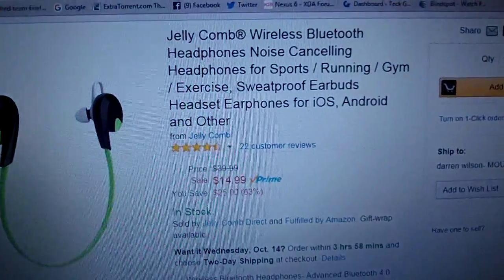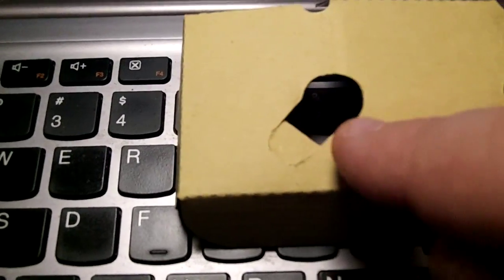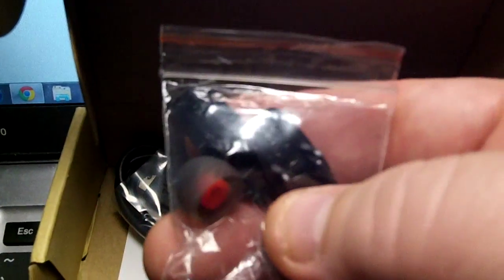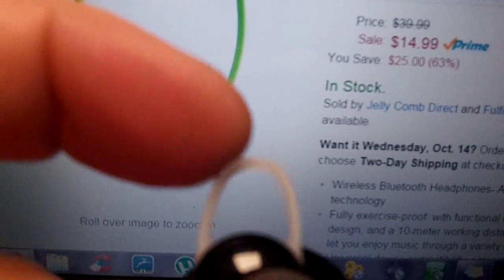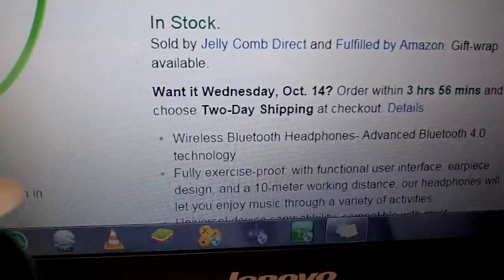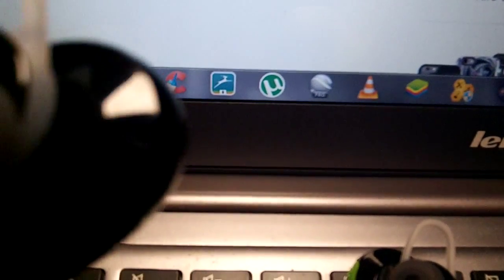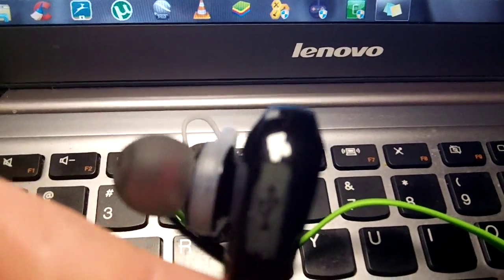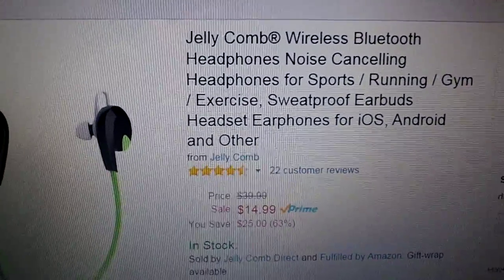Jelly Comb® Wireless Bluetooth Headphones